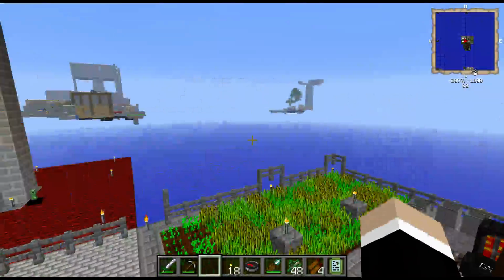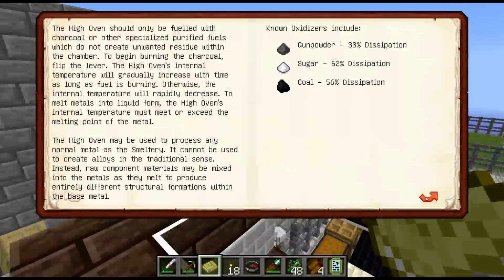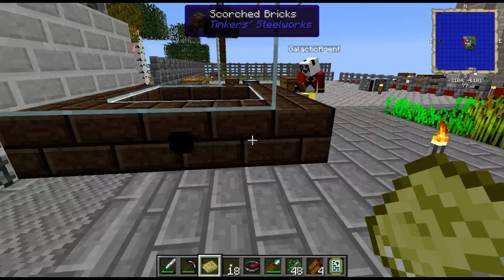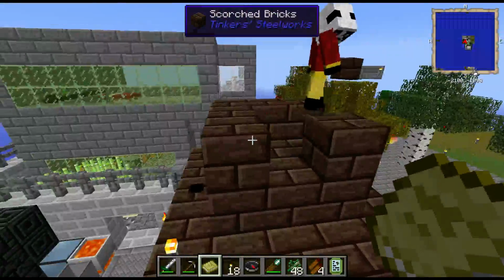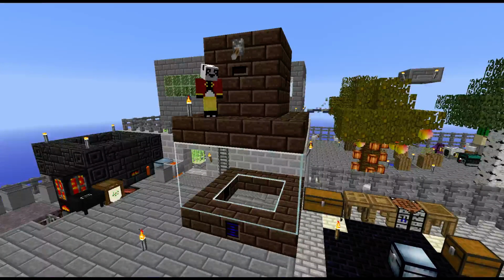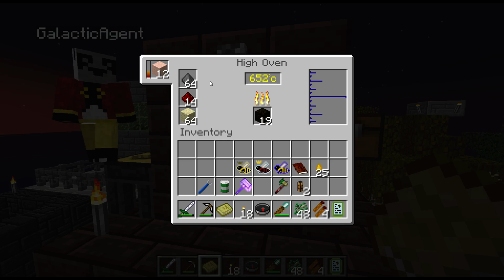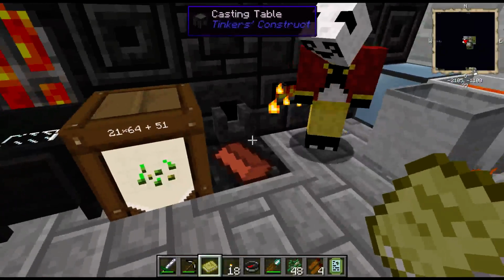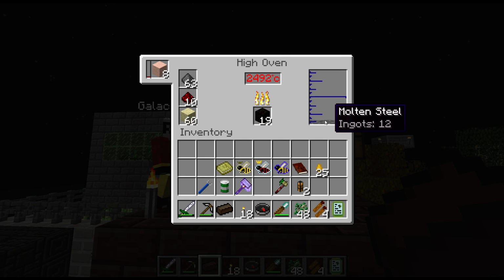Tinkers Steelworks Tutorial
Goshen Ithilien from the ProsperCraft Server interviews
GalacticAgent on his Tinkers Steelworks setup. --